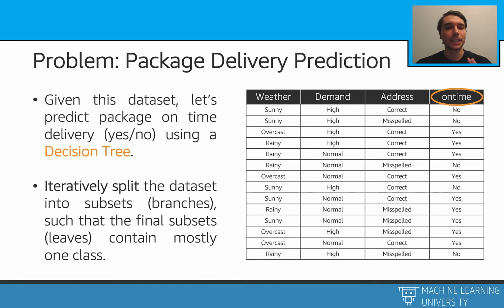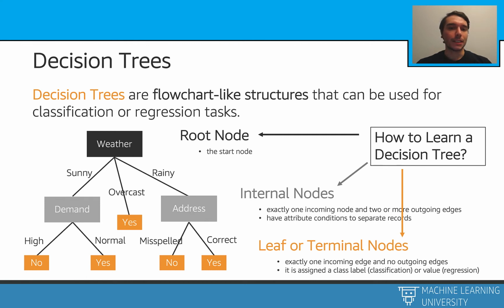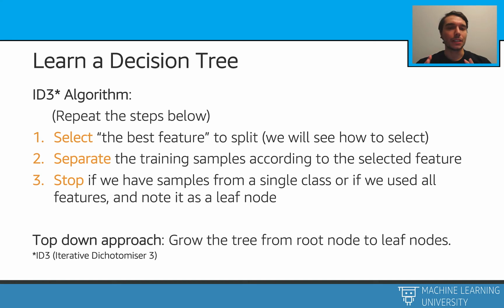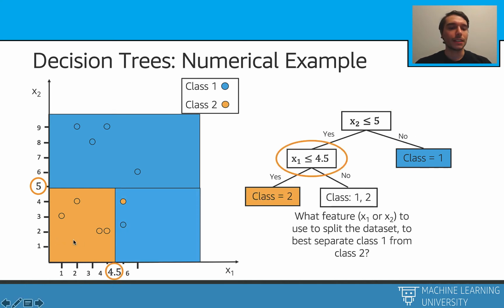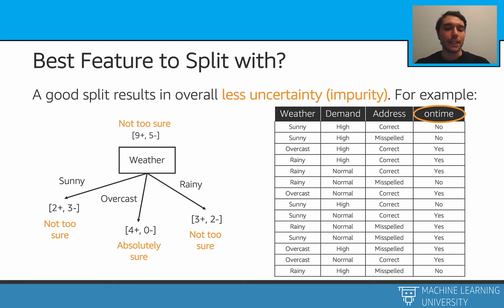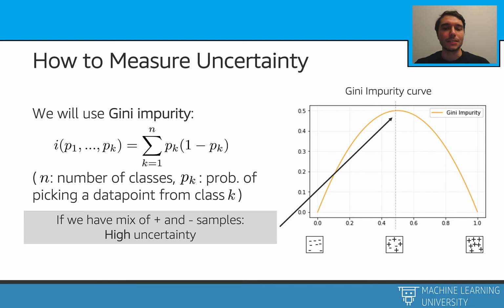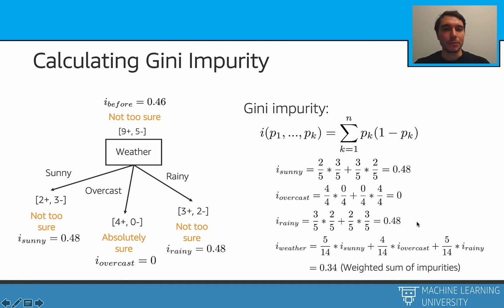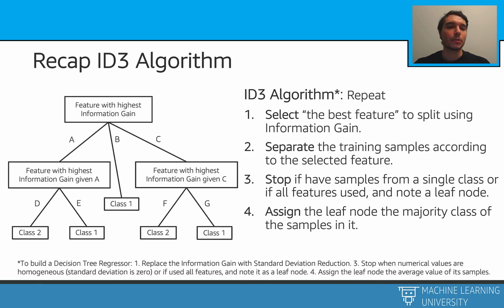Accelerated Natural Language Processing 2.1 - Tree-based Models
PREVIOUS DESCRIPTION: We understand the working principles of decision trees in this video. We fit a simple decision tree on a sample dataset. We then introduce the impurity concept with Gini impurity score and explain the split condition selection process. After decision tree discussion, we learn how to build ensemble models using Bagging approach.